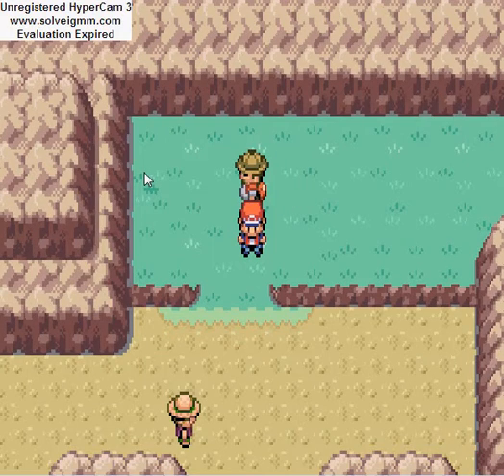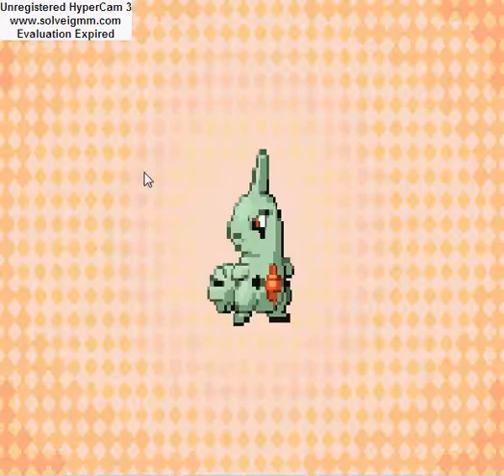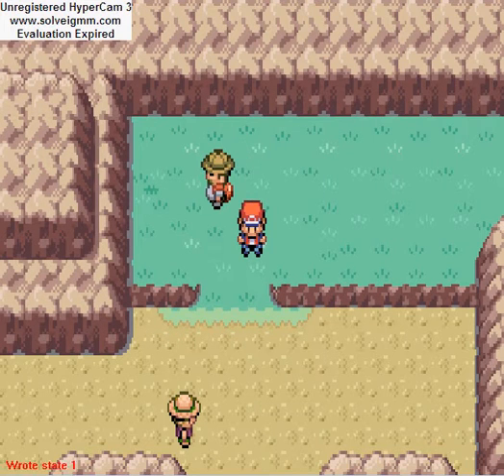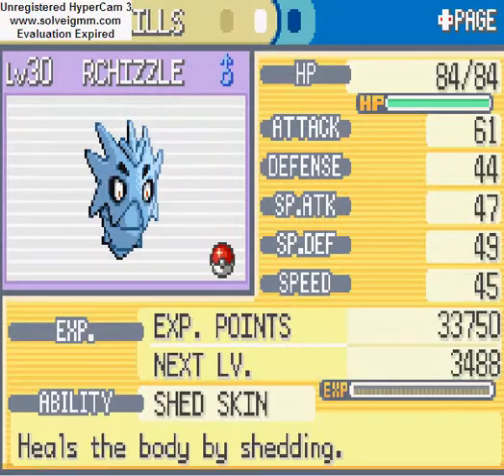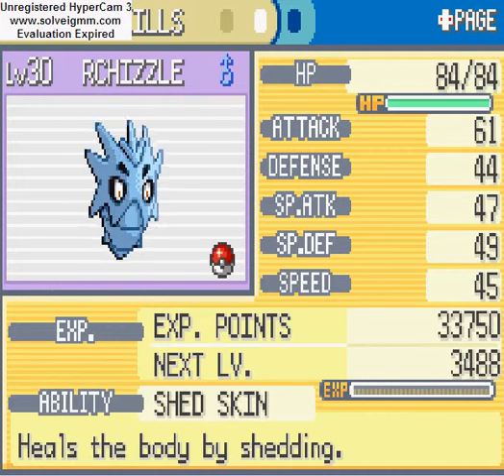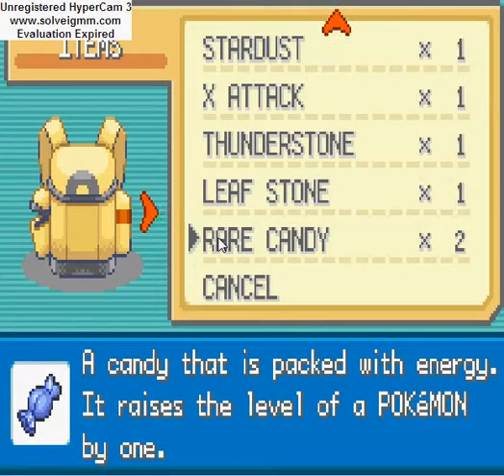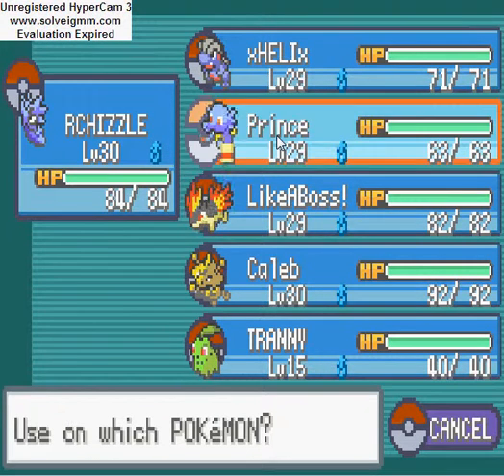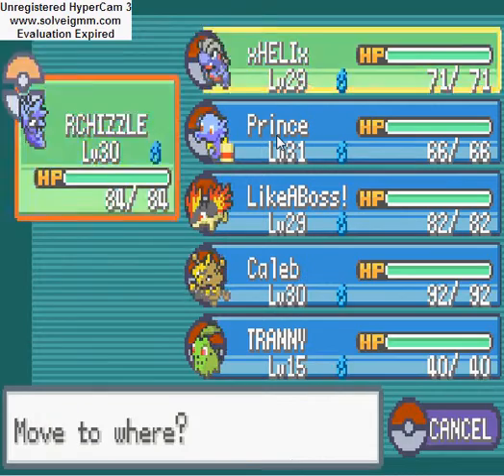Pokemon Fire Red Omega Walkthrough Part 17